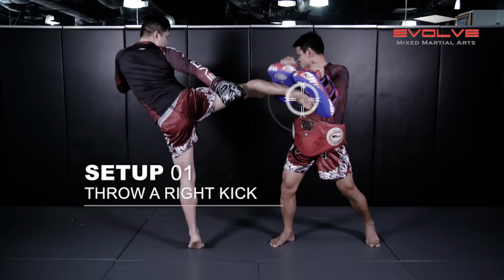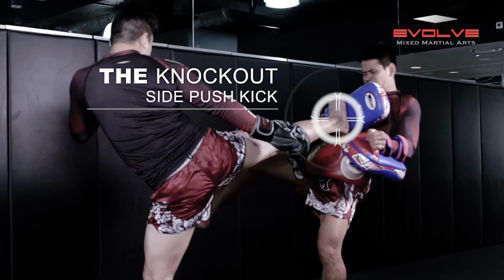Muay Thai: How To Throw A Side Push Kick | Evolve University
In this video, Muay Thai World Champion Yodteera Sityodtong from the EVOLVE Fight Team demonstrates how to throw a side push kick. Evolve University is the largest world championship online university for martial arts. With World Champions in Muay Thai, Brazilian Jiu-Jitsu, Mixed Martial Arts, Boxing, Submission Grappling, Wrestling, and more, Evolve University is one of the most comprehensive mixed martial arts universities in the world.

In viewing this video, you agree to the following Legal Disclaimer in this

Participation in the activities and the use of the services offered by Evolve naturally involves the risk of injury to you or your guest(s), whether caused by you or someone else. Specific risks vary from one activity to another and the risks range from minor injuries to major injuries, such as catastrophic injuries including death. In consideration of your participation in the activities and use of services offered by Evolve, you understand and voluntarily accept this risk and agree that Evolve, its related corporations and each of their officers, directors, employees, students, volunteers, agents and independent contractors will not be liable for any death or injury, including without limitation, personal, bodily, or mental injury, economic loss, indirect, special, incidental or consequential damages or any other damage, to you or your spouse, guests or unborn child arising out of, or in connection with you or their (as the case may be) use of any EU services, whether related to exercise or not.